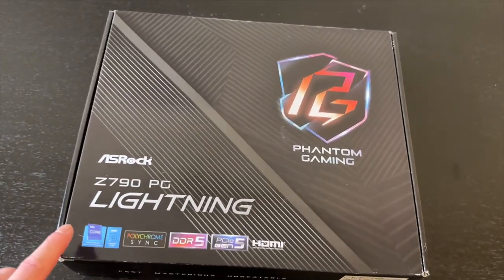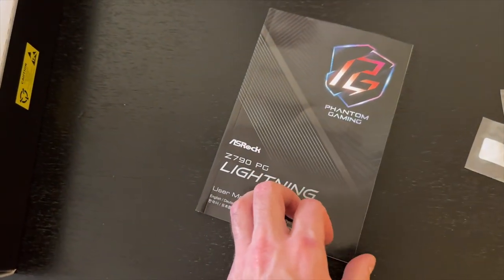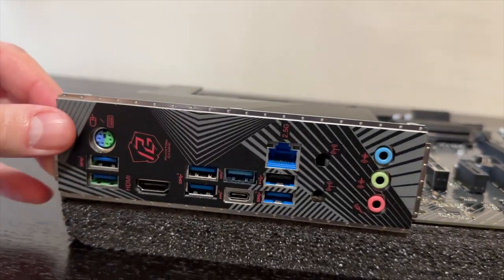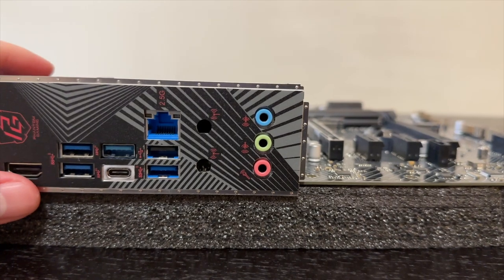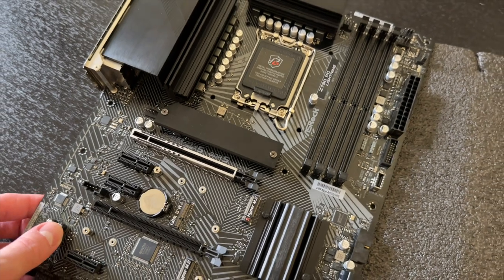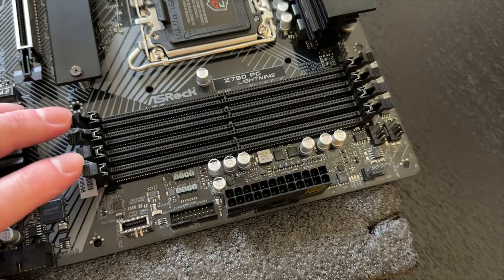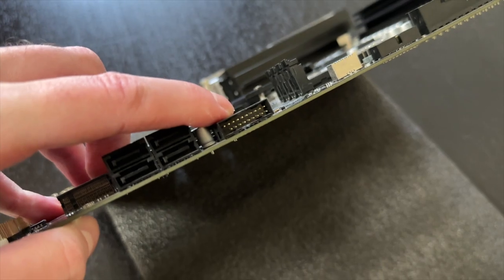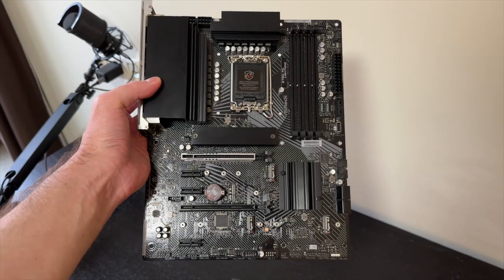Unboxing ASRock Z790 PG Lightning DDR5 [Features & Specs Overview]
In this video, I unbox the budget-friendly ASRock Z790 PG Lightning DRR5 motherboard, giving you an in-depth look at its cost-effective specifications and features. Discover what makes this ATX motherboard an excellent value for your money!

ASRock Z790 PG Lightning
WiFi 6 kit
WiFi 6E kit